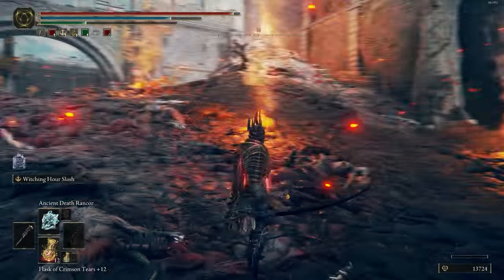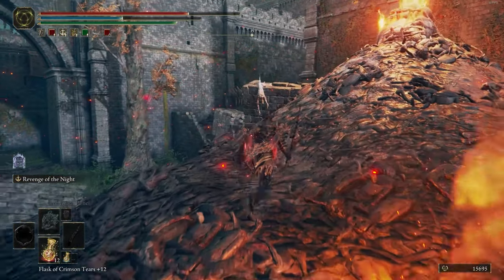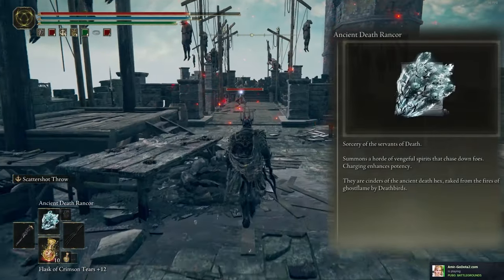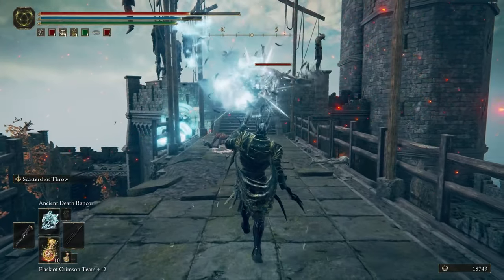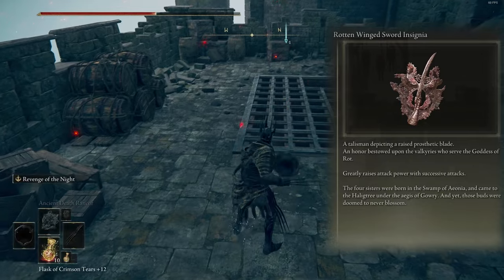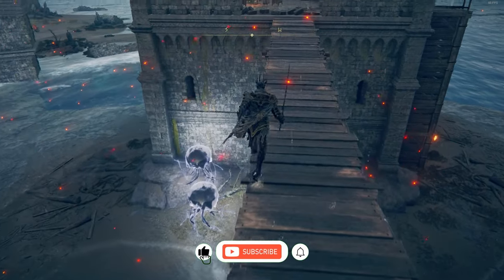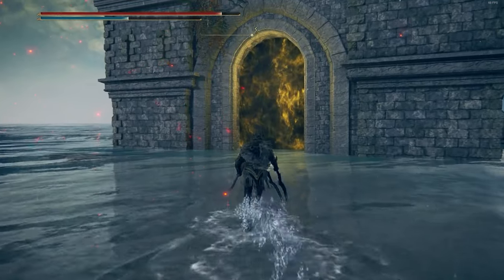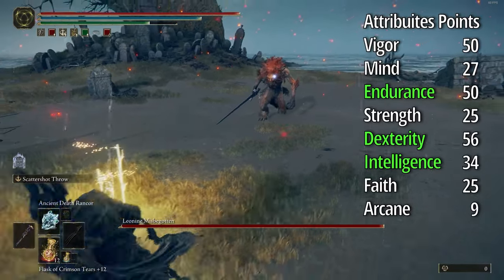Darkness Build - How To Be Sauron Lord Of Darkness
in this video i show darkness build and this build has fast attack because we use dex and i try to found the best weapons
for another videos ill try to show alot of builds so dont forget to
i Love you so much SEE you Tomorrow
Chapters :
0:00 start
0:14 Weapons
0:58 Left hand
1:27 spell
1:45 Talismans
2:35 Outfits with mixflask
3:35 stats
3:56 ending